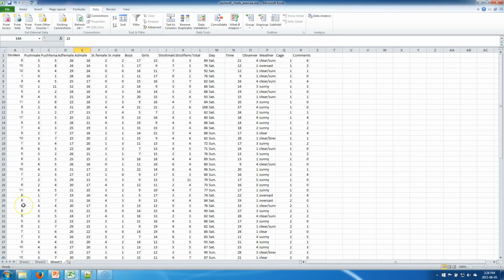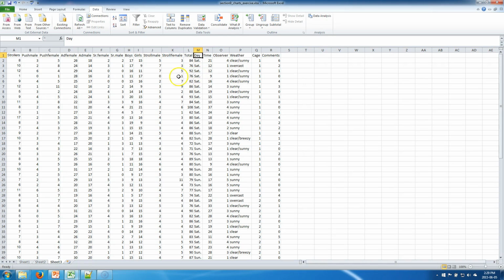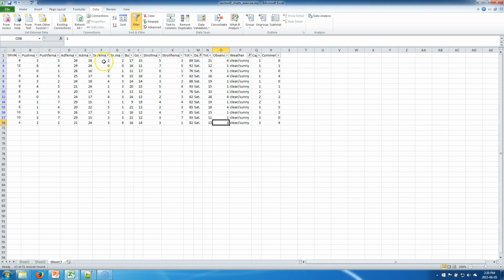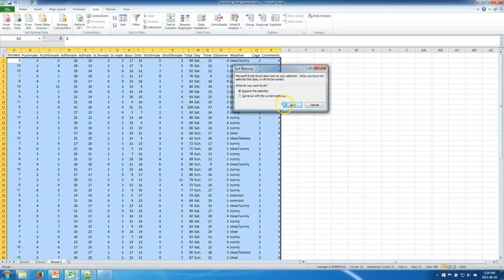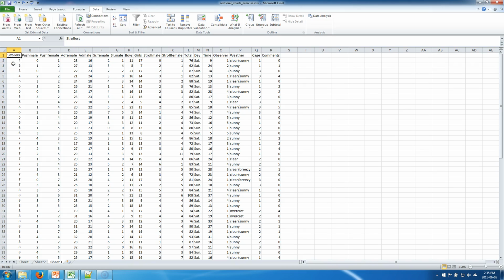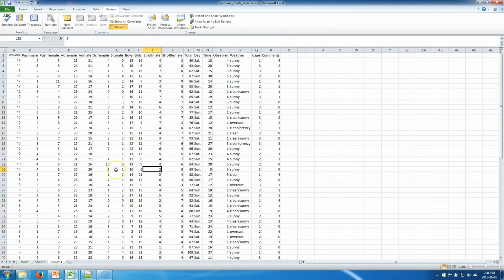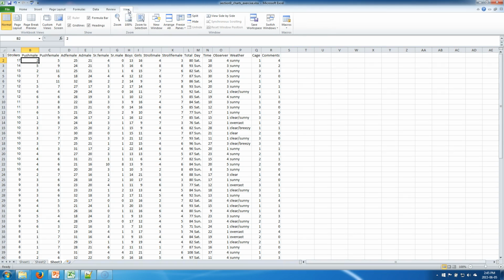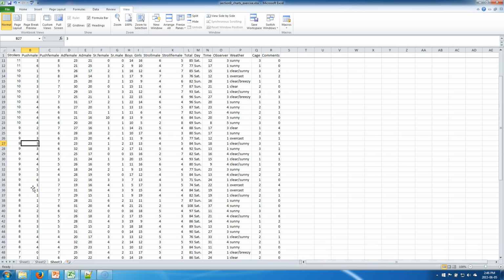Sort Filter in Excel